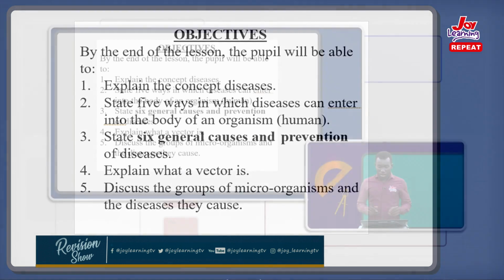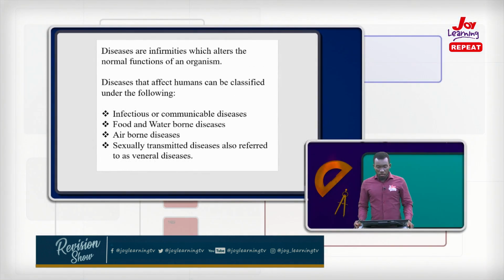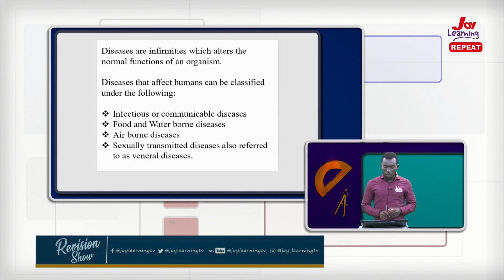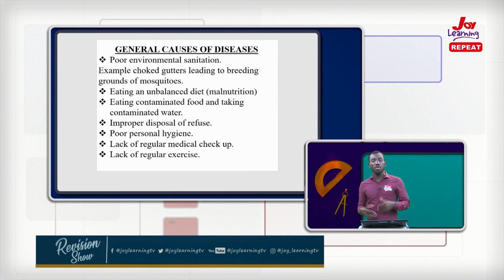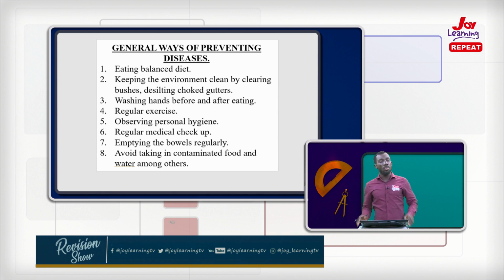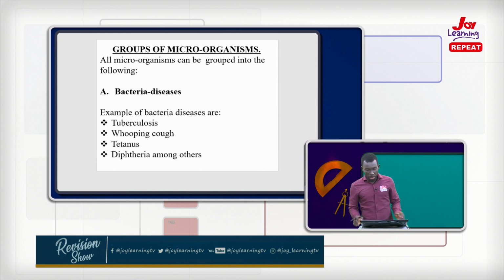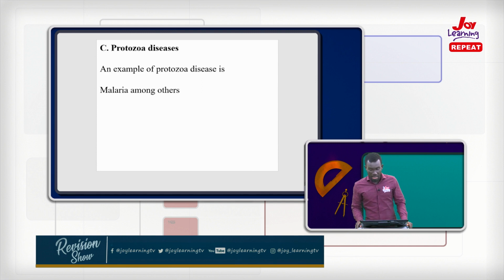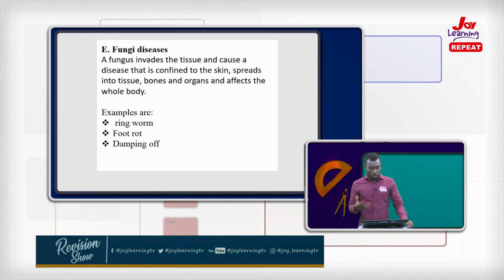Revision Show Ep-28 JHS Integrated Science Diseases of Humans A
Join Sir Opoku as he takes you through the topic, "Diseases of Humans".